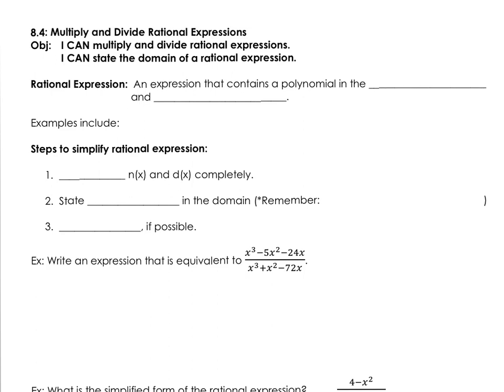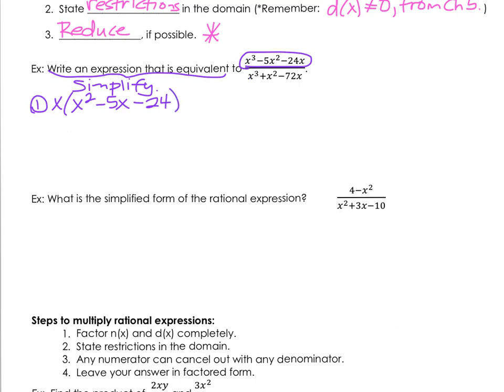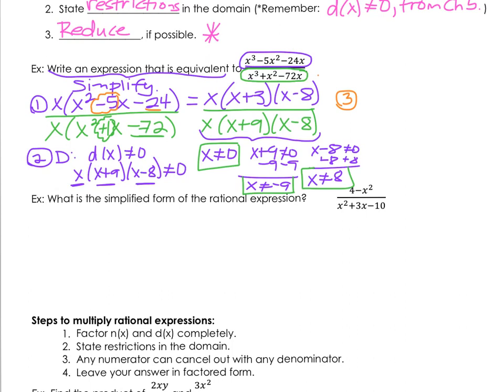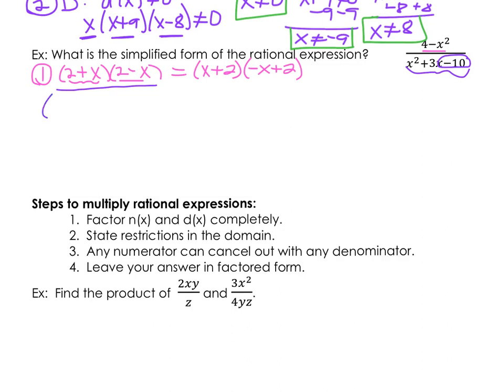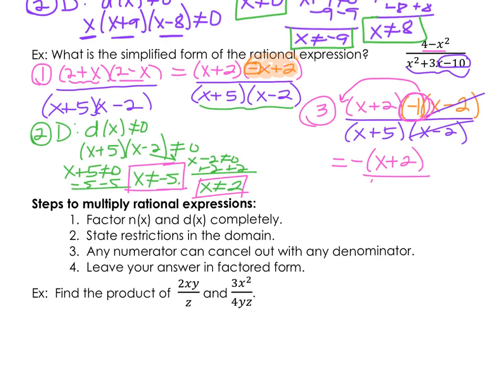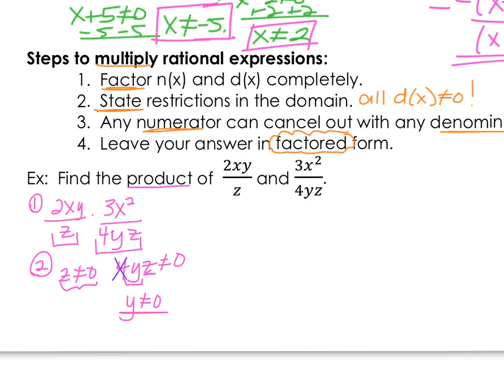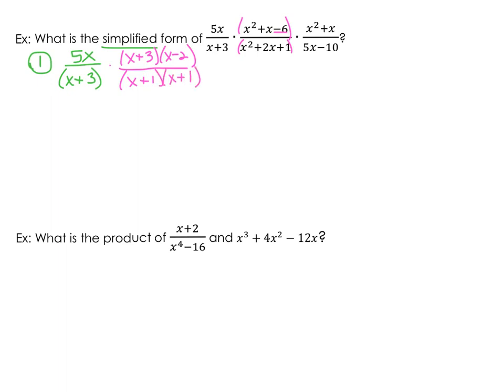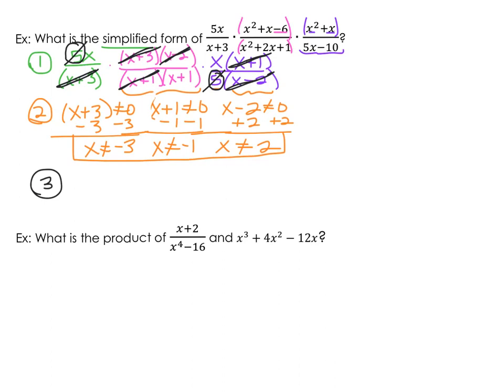Ha2 8.4, day 1